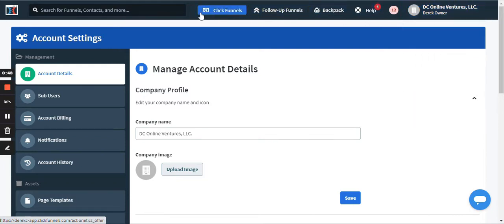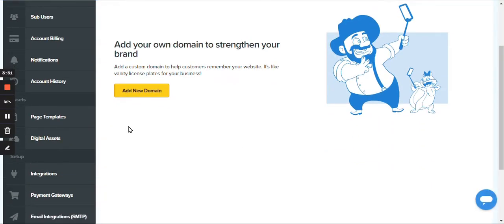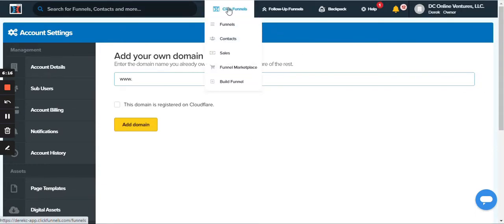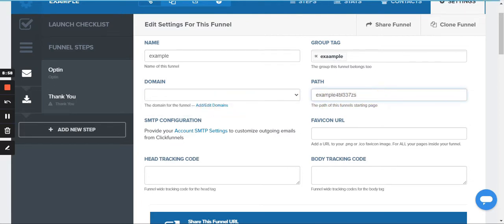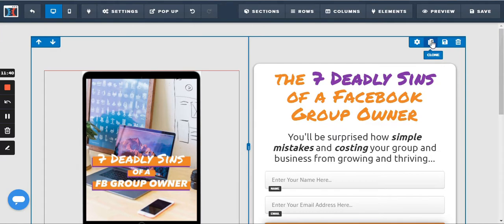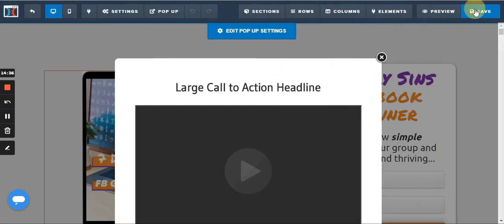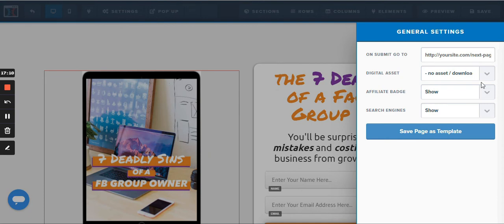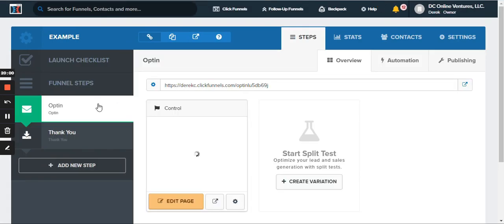Clickfunnels training beginner friendly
Here's a short video about using Clickfunnels as your funnel / website builder. Try this software out for 14 days free

You can see inside the account and where things are, how things work, and what you need to know when using ClickFunnels.

See where you'll input your domain, email integration, building your funnel, and an example of a 2-step form funnel.

Check out the channel for the videos on connecting Getresponse with Clickfunnels.

Feel free to join the FREE community to connect more about this topic: